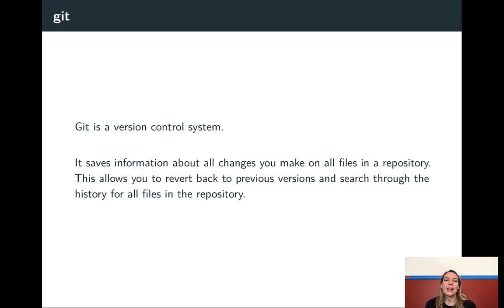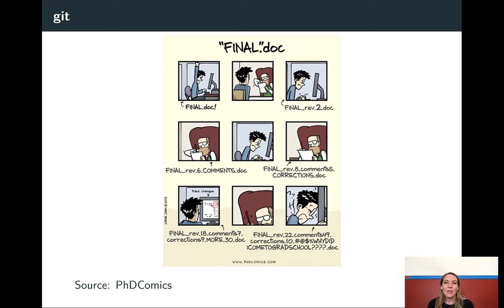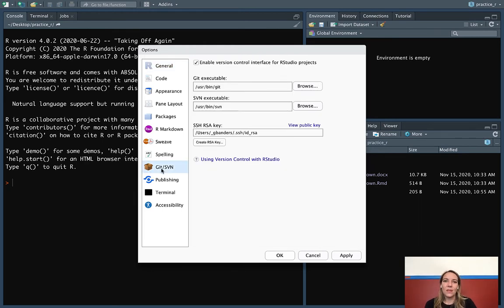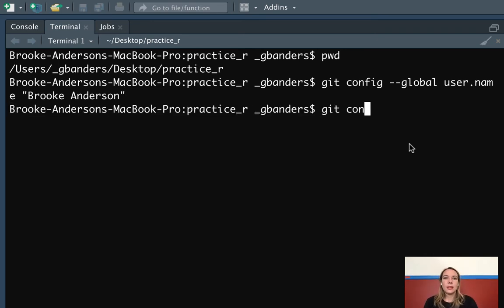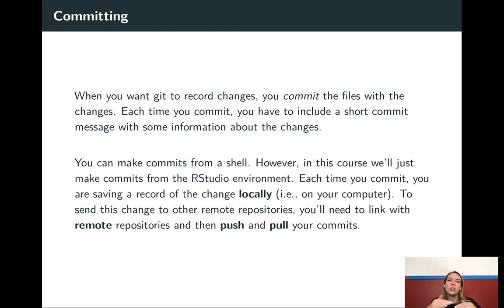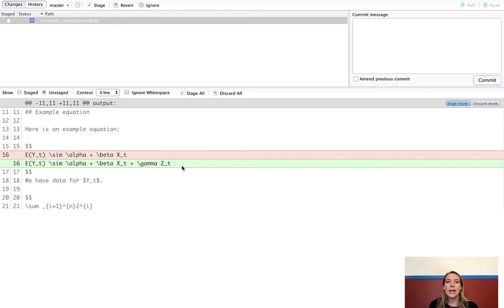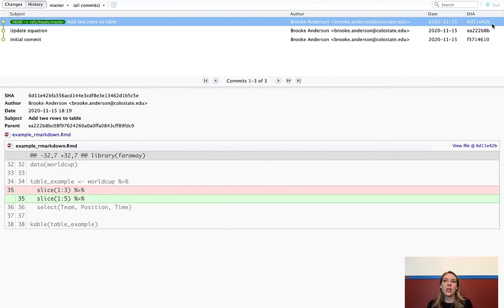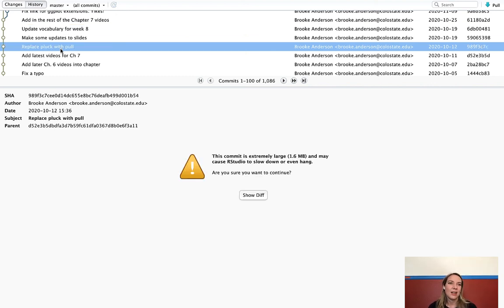Ch 9, Video 6: Intro to git